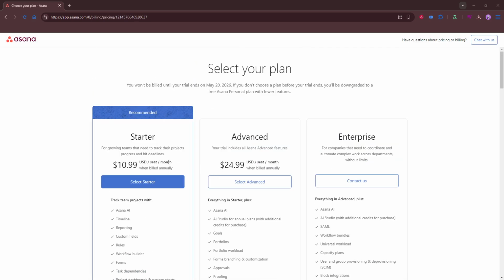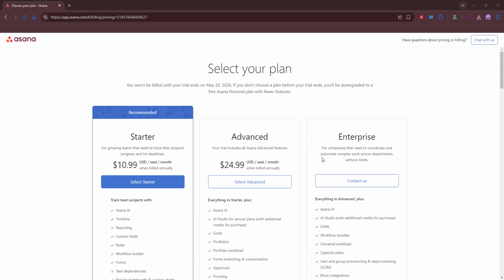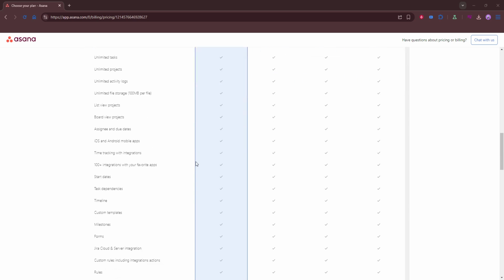How To Cancel Asana [2026 Full Guide]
In today's video we cover How To Cancel Asana [2026 Full Guide]